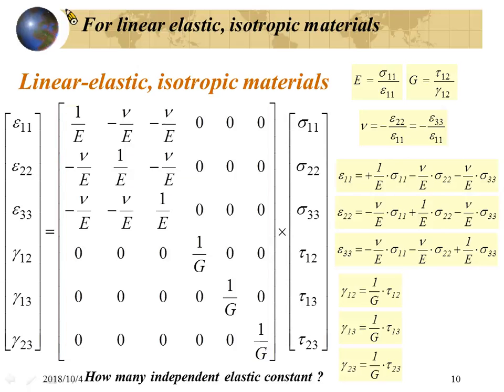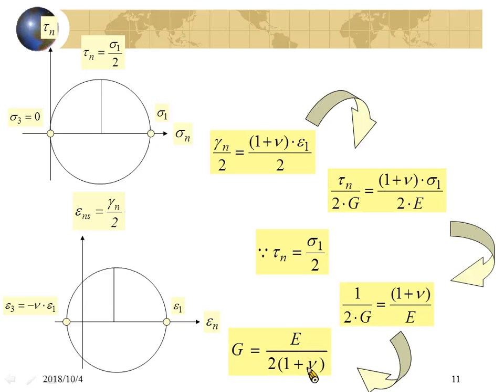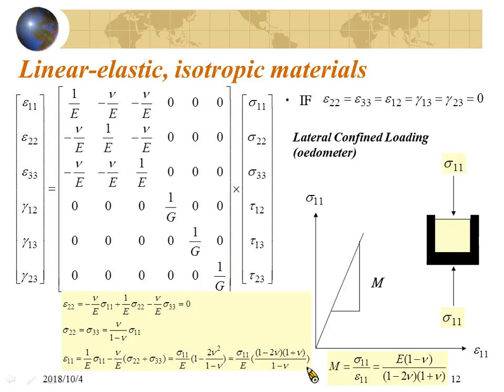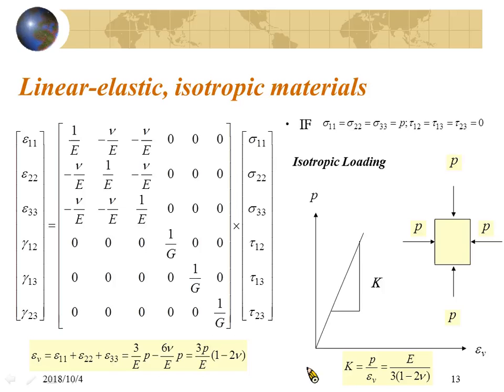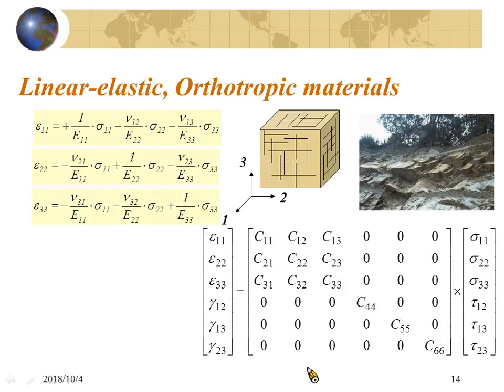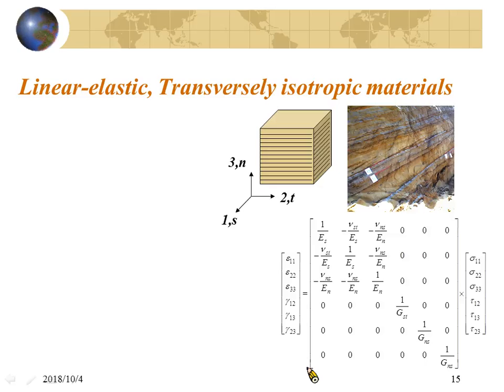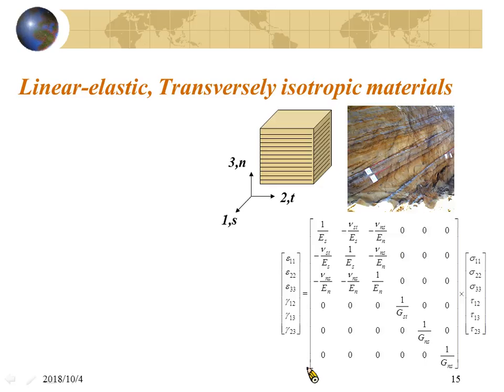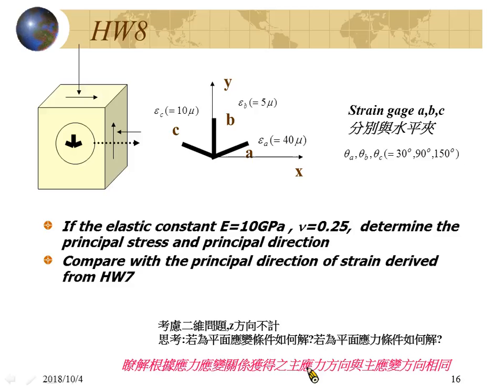1-3 stress strain relation